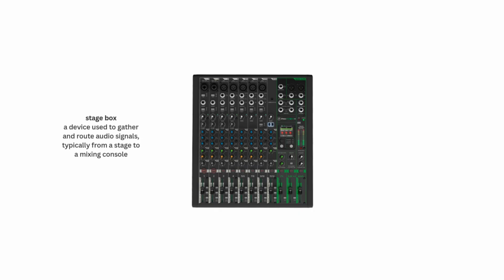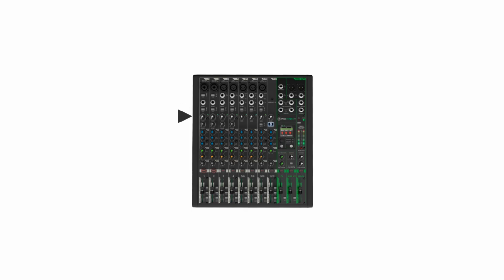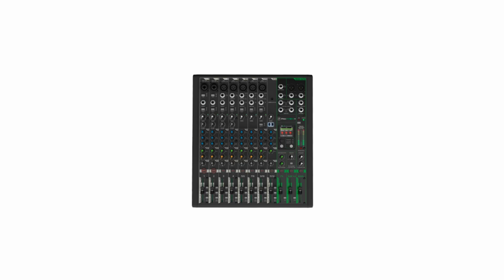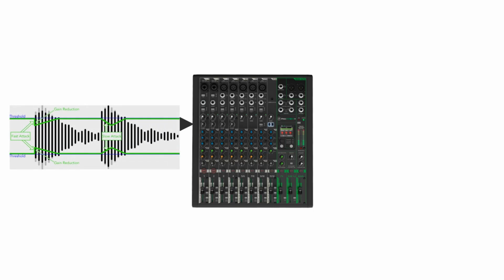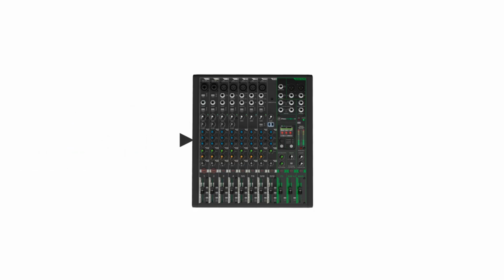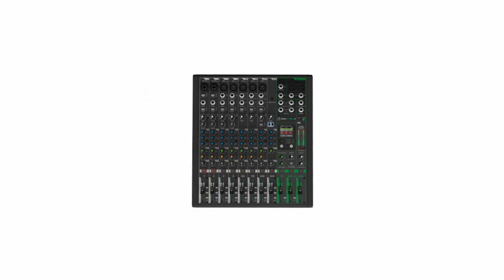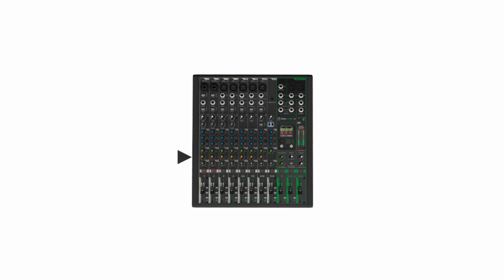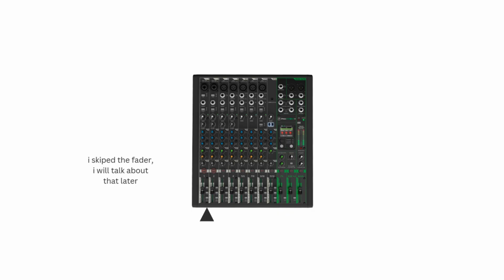episode 1 (the signal chain)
this video goes over the signal chain for the mackie pro fx